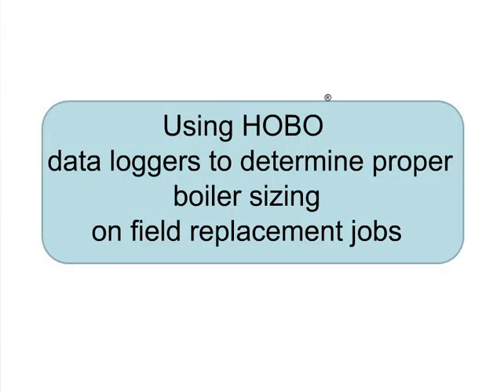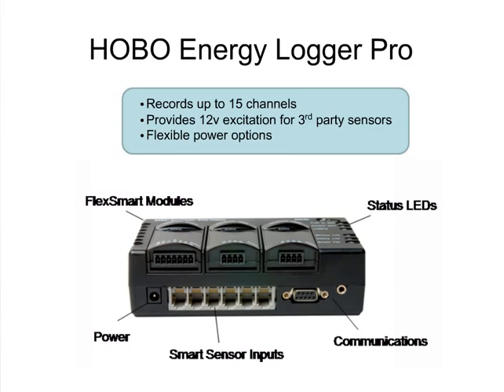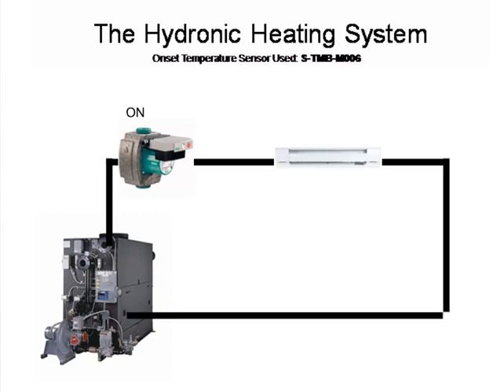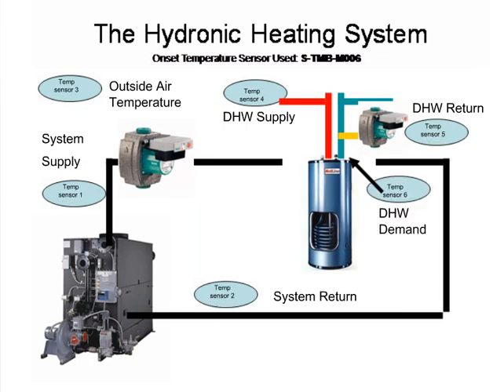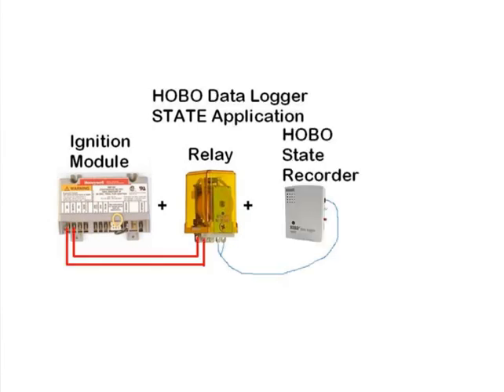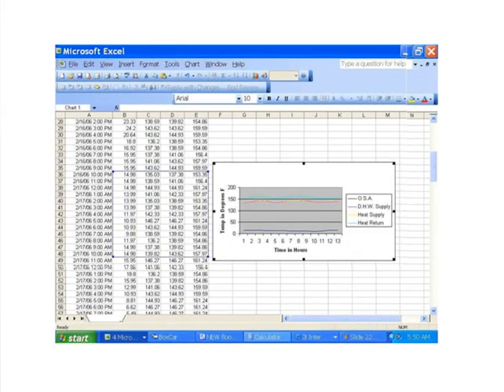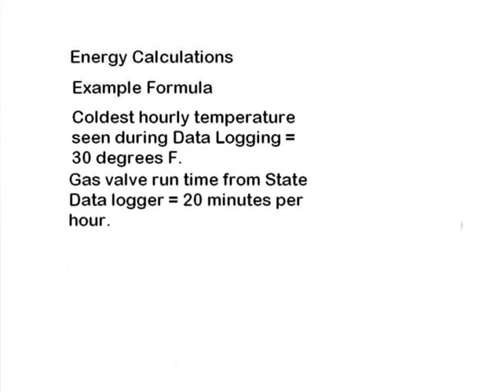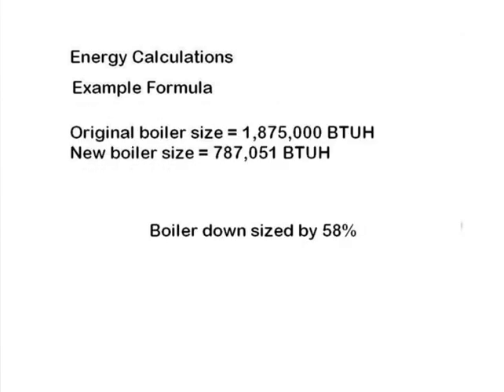Set Proper Boiler Sizing with Data Loggers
This video shows you how to determine proper boiler sizing with data loggers.